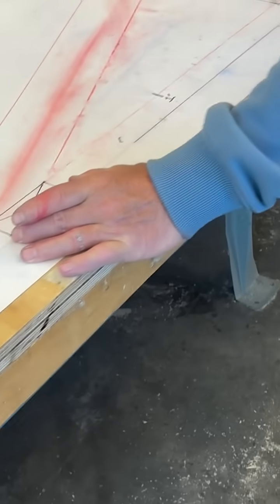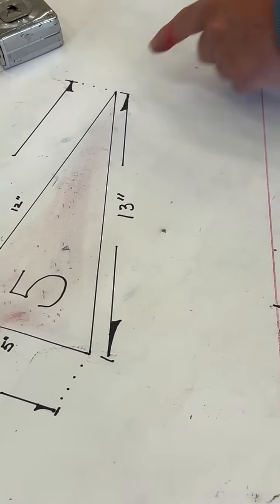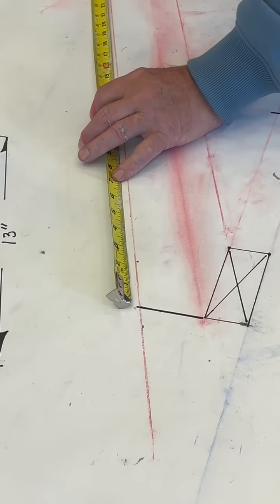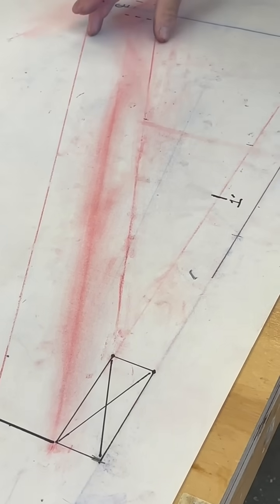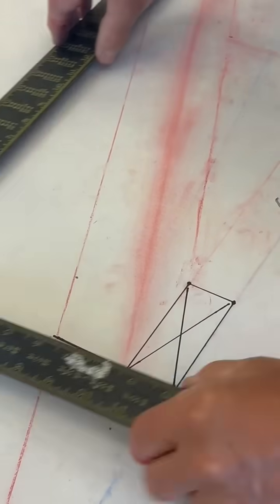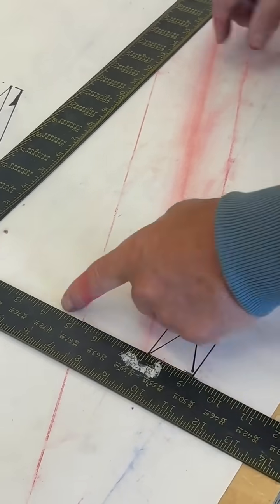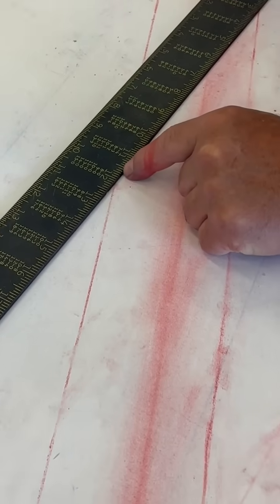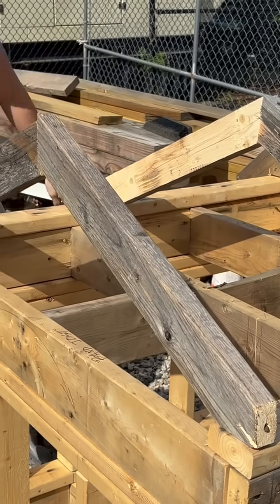How to layout a roof rafter@mrburkescarpentryclassqhs5452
A quick intro into the process of laying out the roof rafter. the focus was on rise over run